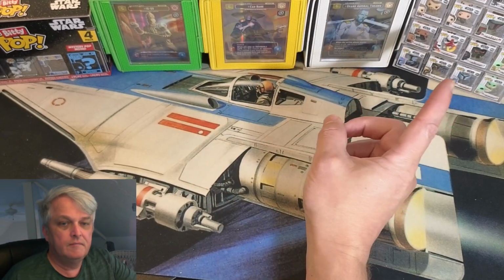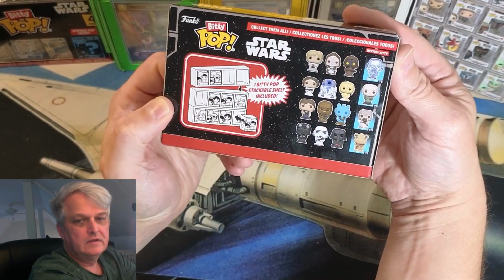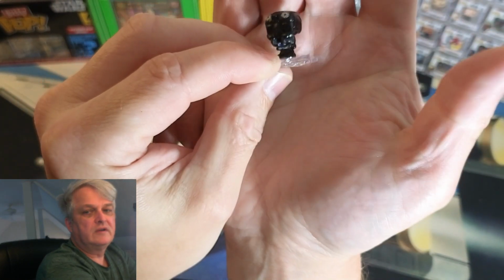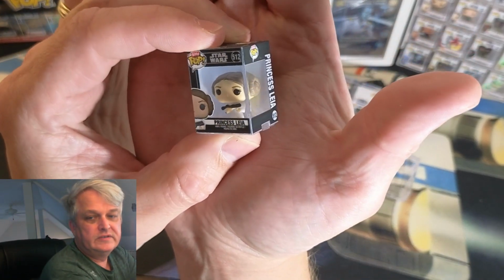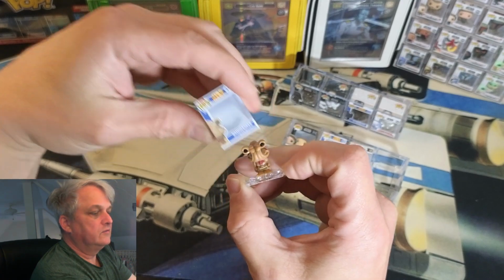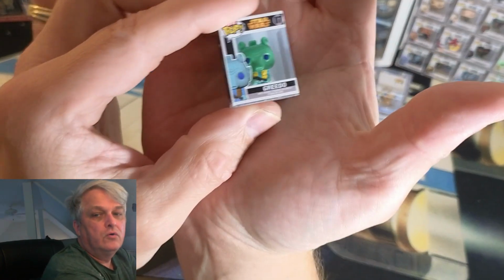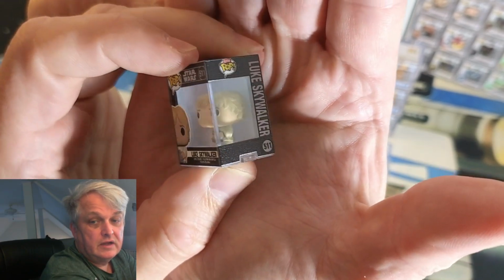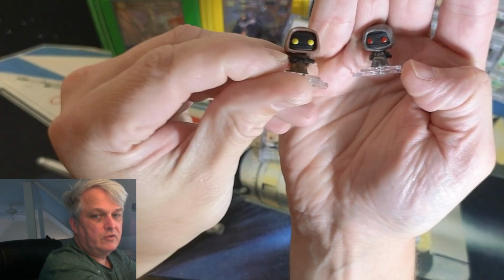Star Wars Funko Bitty Pop! A New Hope Opening